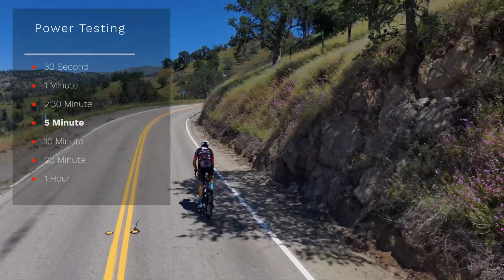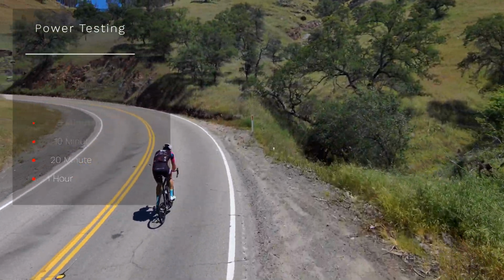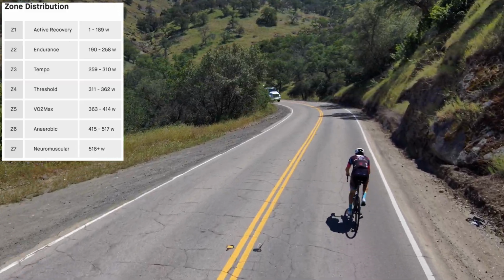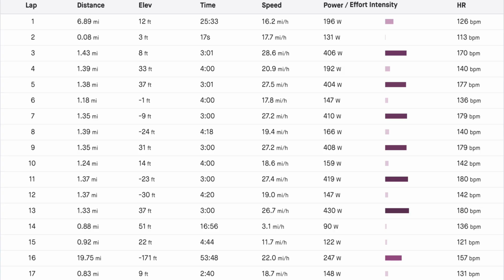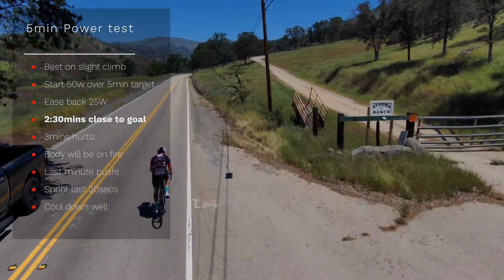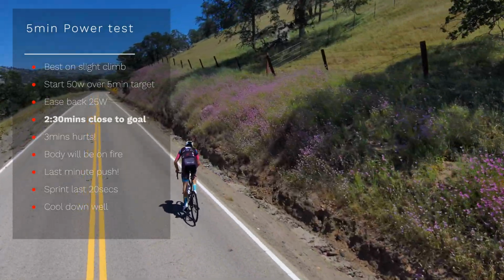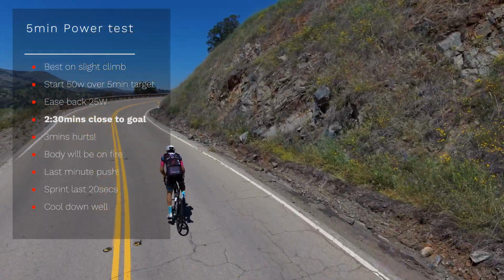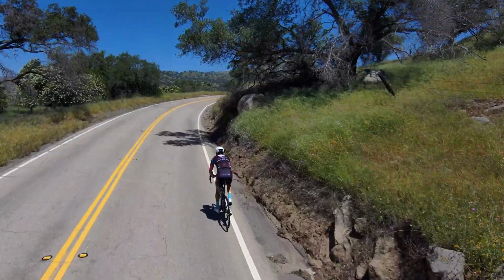5 Minute Vo2Max Power Test | Cycling Workout | Cycling Tips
Is a 5 minute Vo2Max power test necessary? When you know your 5 minute max cycling power, you add another chess piece to your racing arsenal. I break down why you shold test it, how it helps with cycling training, and how to actually perform the 5 minute power test.

/// Training nutrition used during the race:
Science in Sport Gels
Science in Sport Drink Mix

/// Personal Instagram: chazturmon
/// Coaching Instagram: elevate_coaching_
/// Zwift: CT Chaz - Elevate Coaching